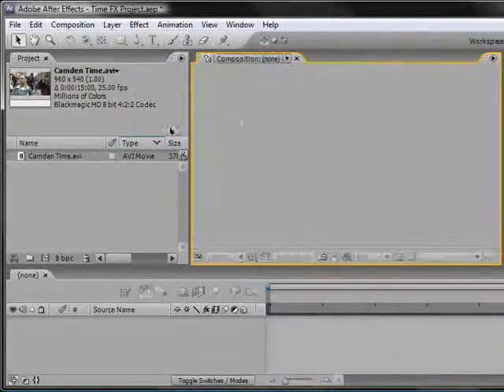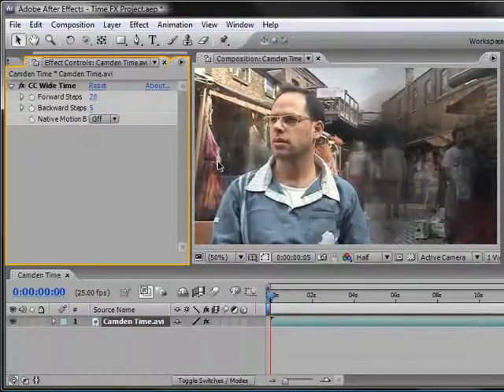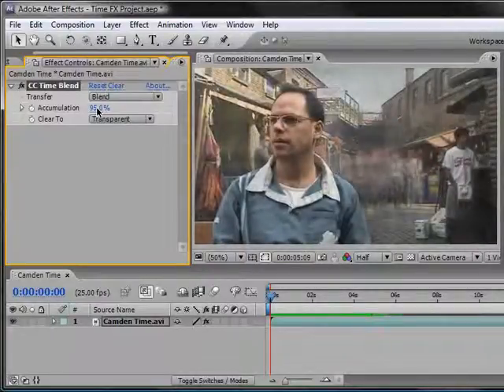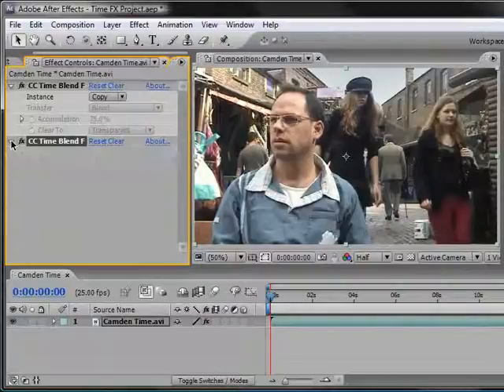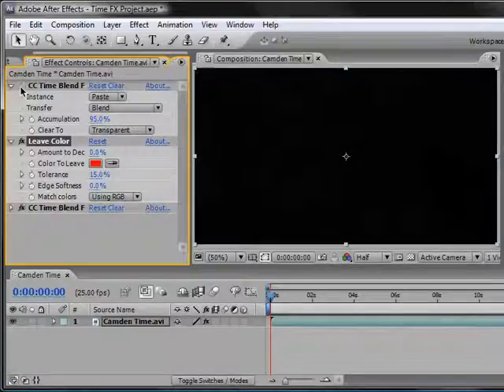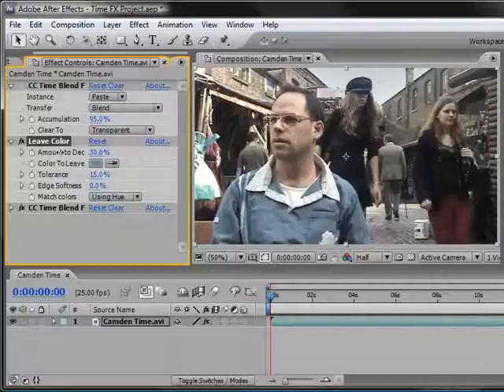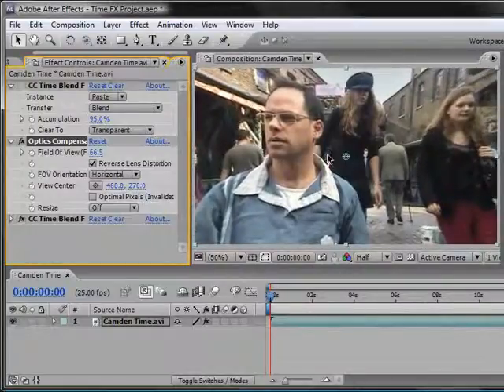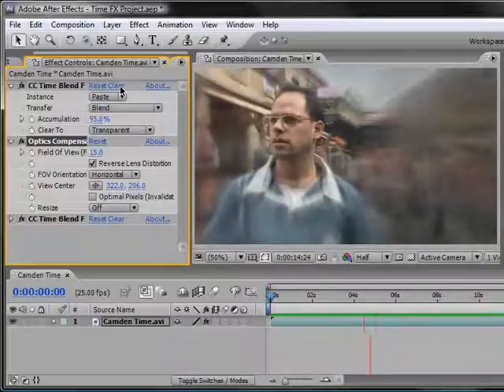Adobe AE Bend and bend time.flv